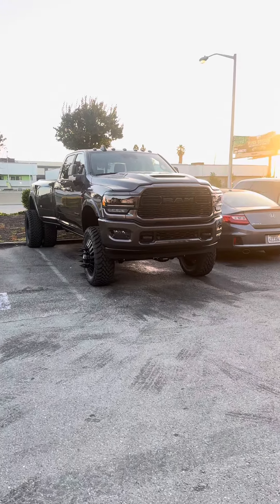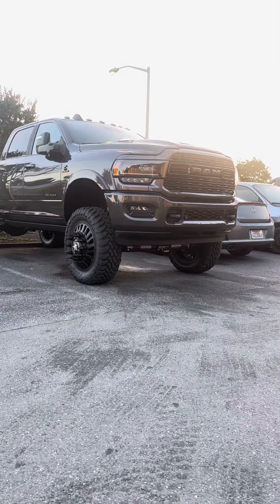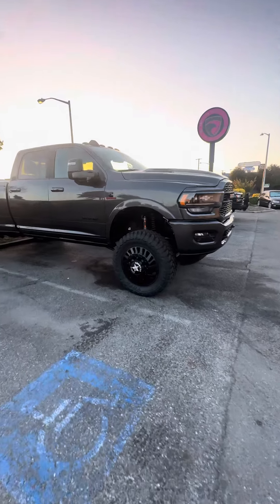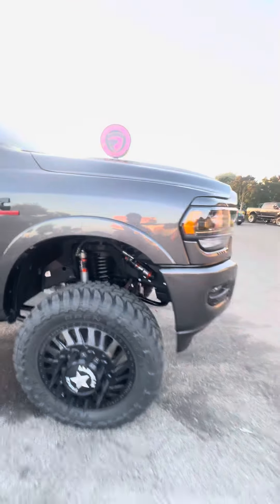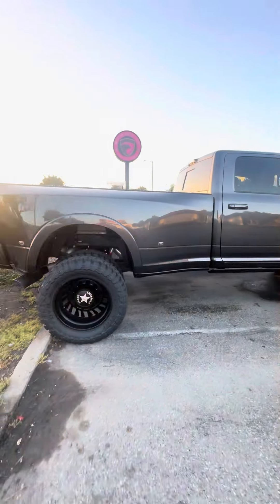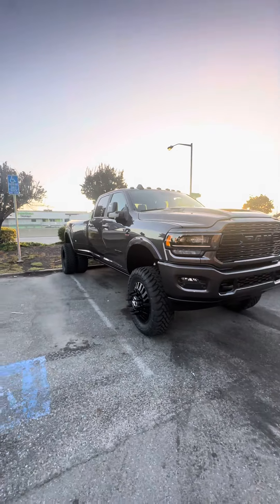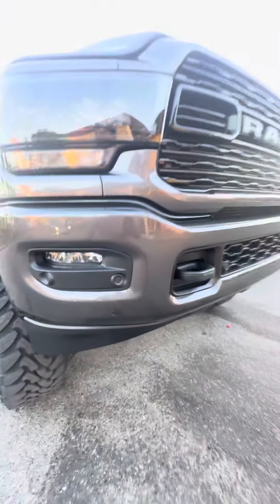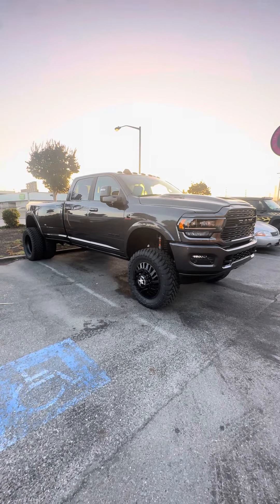2023 Dodge Ram 3500 dually with 6” lift (part 2)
2023 dodge 3500 dually With a 6“ BDS Lift Kit wrapped around with fox shocks and rocking 22 inch American forces with 37 inch Toyo tires 21,000 dollar upgrade package